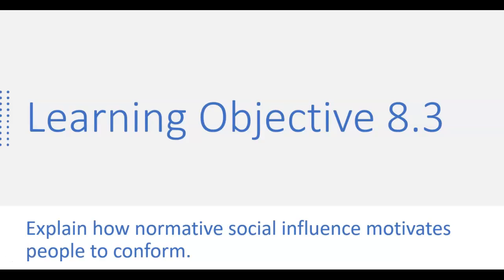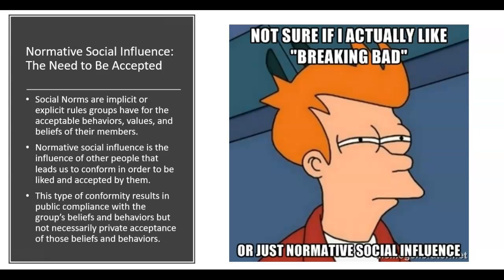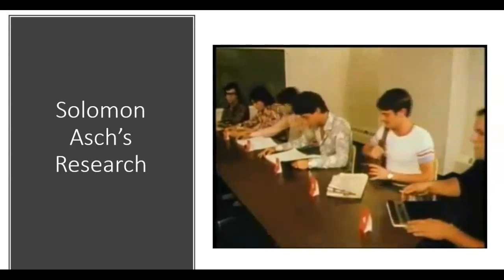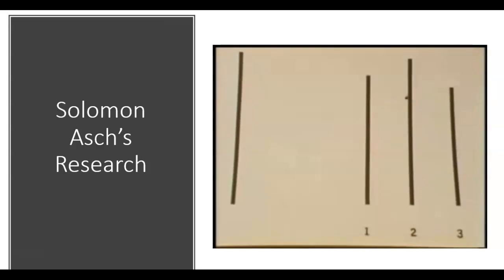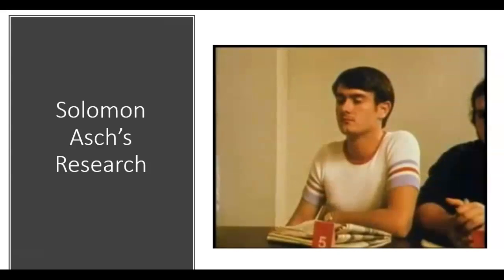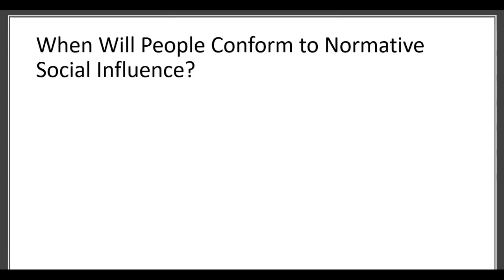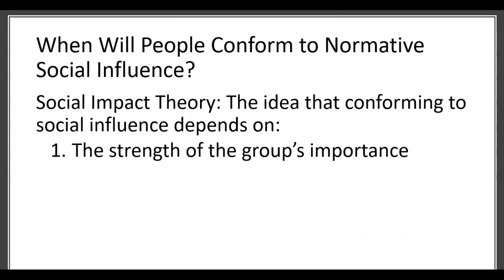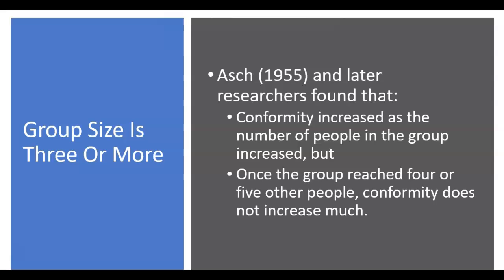PSY 235 Learning Objective 8.3